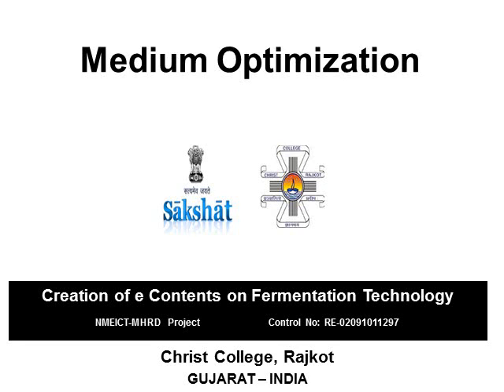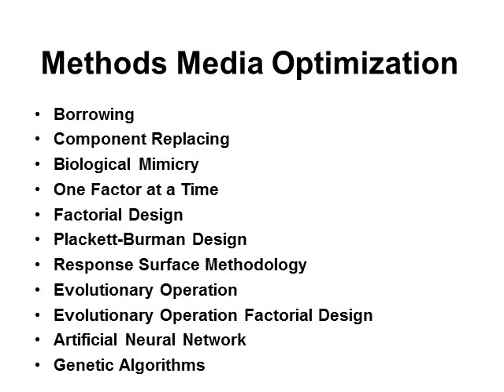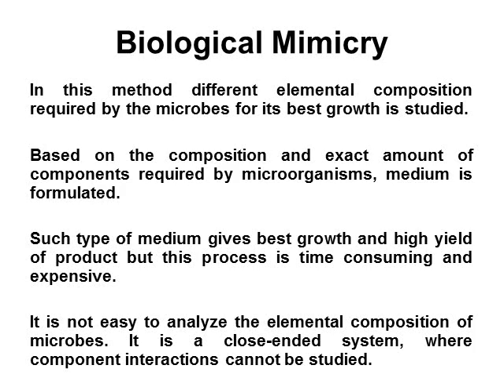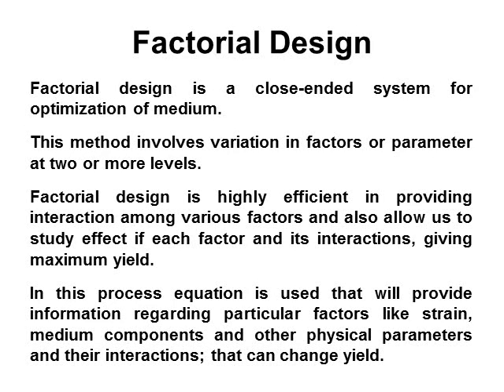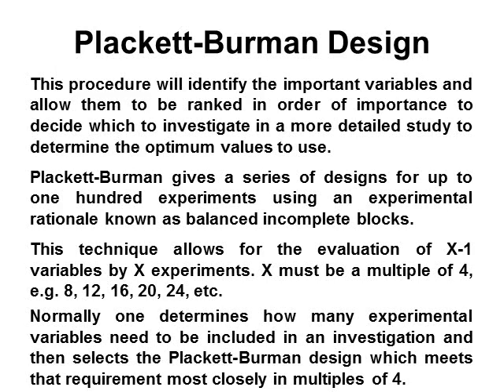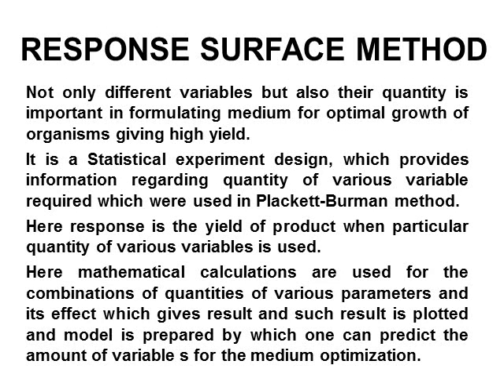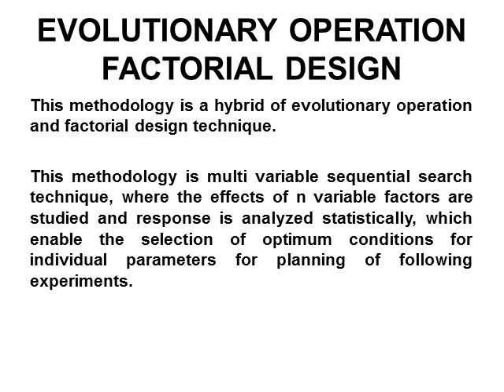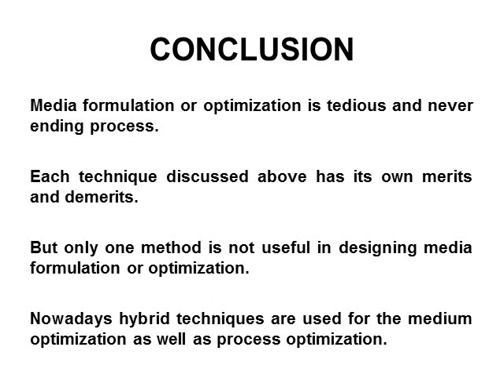Media optimization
Project Name: Creation of e-Contents on fermentation technology
Project Investigator: Dr. Ramesh Kothari
Module Name: Media optimization